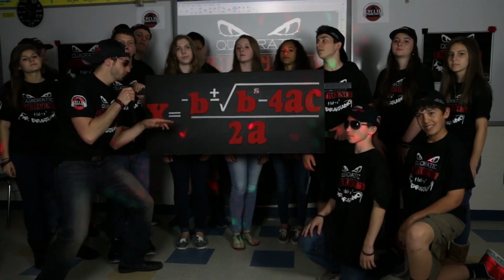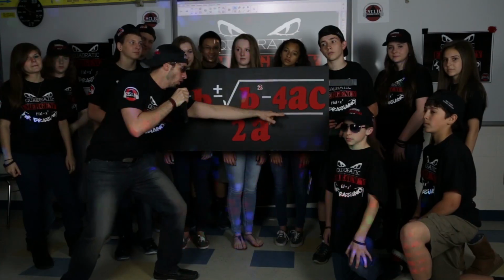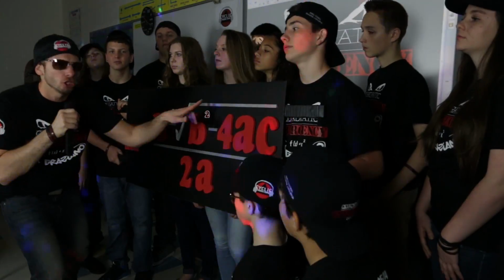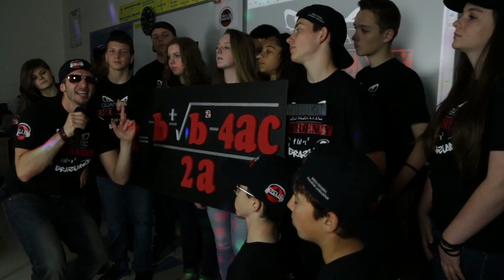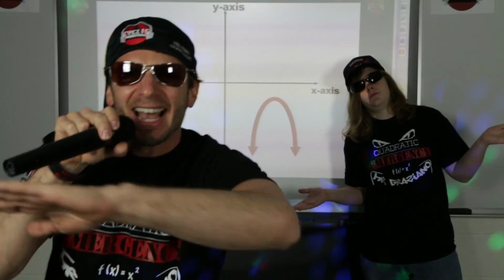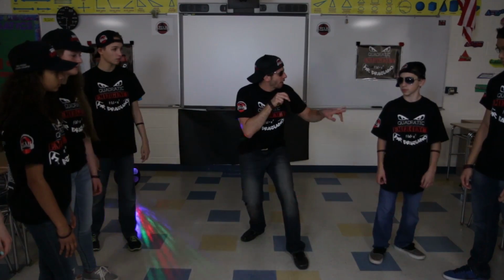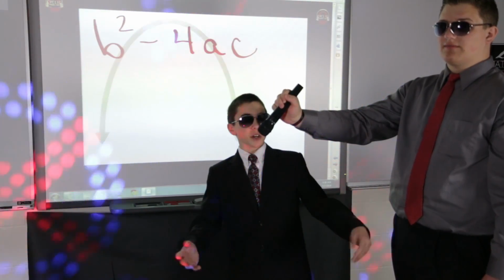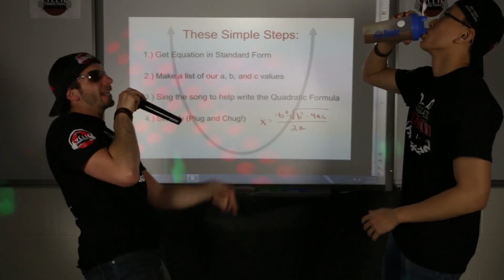Quadratic Emergency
Song written on 3/11/14. Original Math Raps with Original Music!

x is equal to negative b / plus or minus/ the square roooooot / of b squared minus 4 a c / all this over / 2 a / x is equal to negative b / plus or minus / the square roooooot / of b squared minus 4 a c / all this over 2 a /

So why we need to know this? / Simple / Projectile Motion / What? / You don't know what that is / throw somethin in the air and see what happens / and it starts with a function / with a x squared / and I don't care / about the numbers / position / cause I'll put that equation / in vertex form so I can see each transformation which / maybe up / maybe down / maybe right / maybe left / happy face / or a frown / and some fat / and some thin / with symmetry / and max or mins / parabolas are u-shaped curves / that may or may not / touch the x-axis / and solving quadratic equations can have different names / like roots, zeros, intercepts / several ways for you to get / which vary from / graphically which works all the time/ or directly which only works / when b is zero / whos are hero? / Alge-Brehh / Alge-Brehh / Alge-Brehh / 2 other methods for the kids which both work all the time / here we go now count my rhymes/ the first is to complete the square / which coming out clean is really rare / cause we take the square of half of b / which usually / leads to a fraction/ but relax son / while I introduce the quadratic equation / and its so fun / and it always works / and your probably thinkin why didn't he teach it first / and the reasons/ for your appreciation / but wait... / before ya start / radicals off and evaluate that part / and check and see / if it be / positive or negative / or zero / its no weirdo / its "Ladies and Gentleman" introducing the.. discriminant / lots of information comes from it / it tells us the number of solutions for our equation / which / maybe two / maybe one / or even none / anyway / all we have to do now is follow these simple steps / to get these x-intercepts / which maybe real or complex / so here we go / in standard form / and make ya list / and sing the song / and carefully while plugging / and chugging / and its almost over now don't cry / dry your eye/ all we have to do now is simplify / and here comes our special guest / before we lay this track to rest / Now open the door up / and welcome in Yoda / and Yall will say hi / and take notes on how to be a Jedii /

In yourself you will trust / checking your work that you must / simple mistakes you can make / preventing them these actions you take / use a calculator you may / and check your work everyday / and with this I will say / that the end is near / but fear you will not / cause two notebooks you got / and forget you will not / the good times we all had / and very few bad / by using the force / to remember this algebra course.